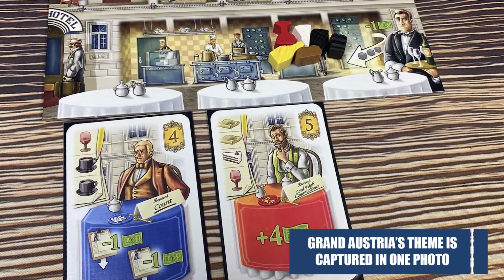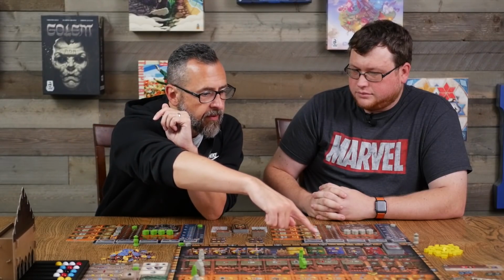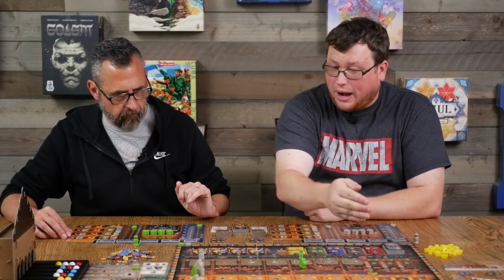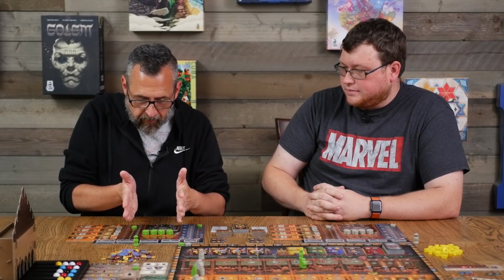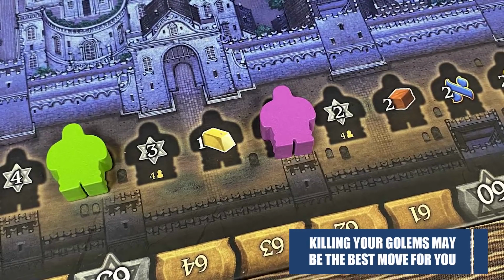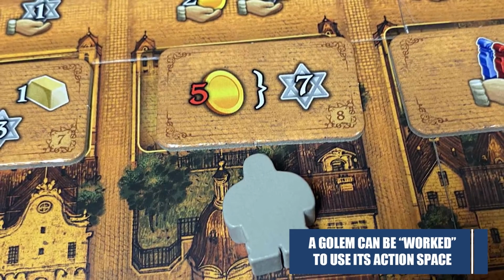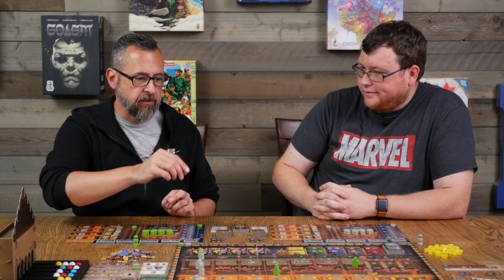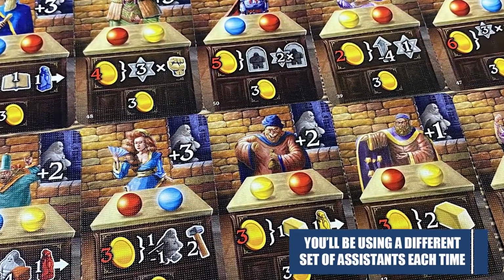GOLEM - We Weigh in with Our First Impressions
Find out how GOLEM stacks up against the design team's past games, and just how heavy of an experience this is at the table. Do you enjoy games like Grand Austria Hotel and Lorenzo il Magnifico? If so, you may want to check this one out!

Hosted by Ryan Schoon and David Waybright